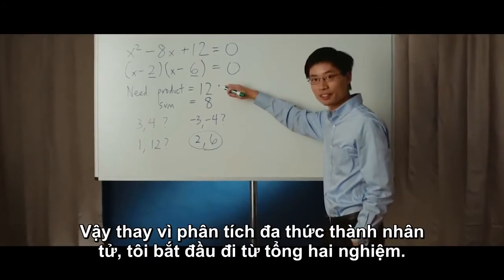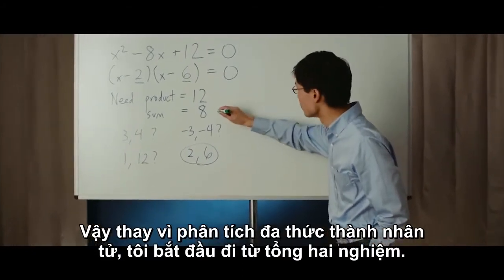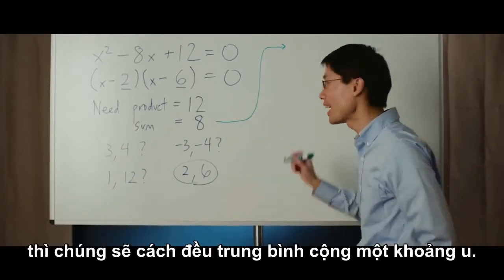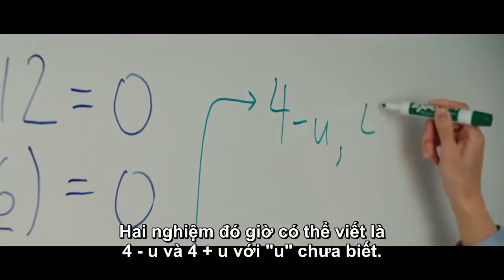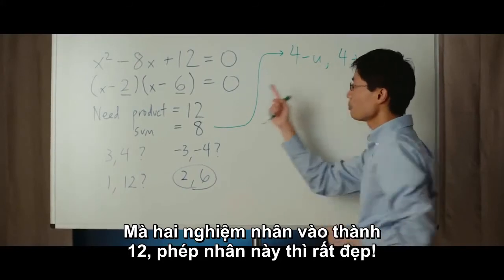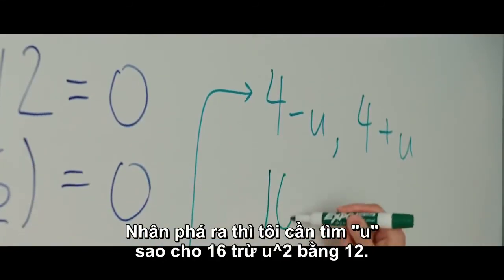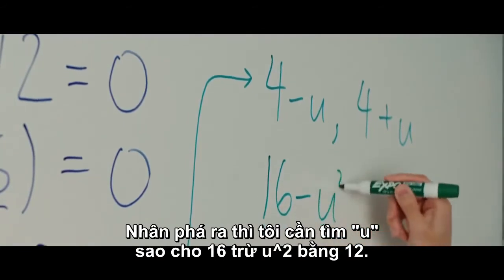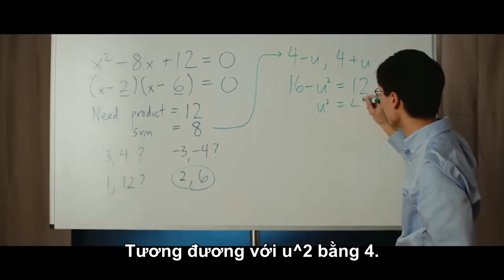Học công thức tuyệt vời nhanh và dễ hiểu thay đổi hoàn toàn trong sách giáo khoa suốt 4000 năm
Phương pháp học công thức tuyệt vơi thay đổi hoàn toàn trong sách giáo khoa suốt 4000 năm - Rất tuyệt với và nhanh gọn dễ hiểu